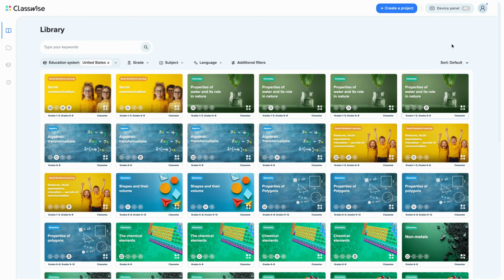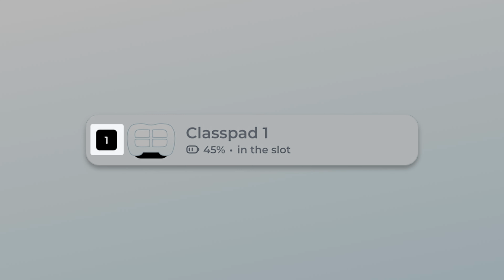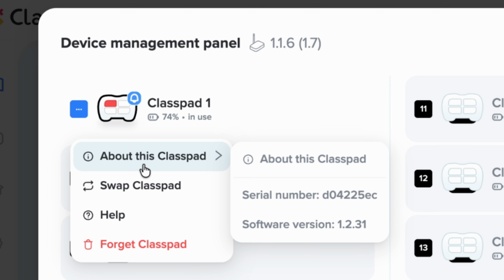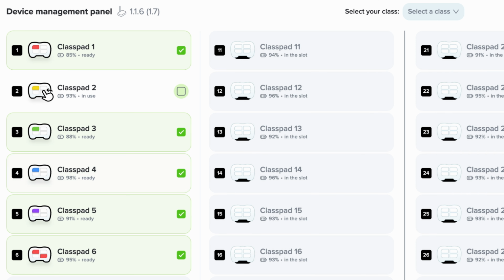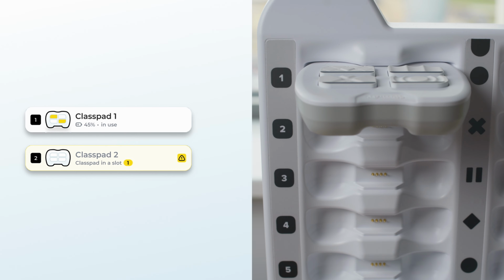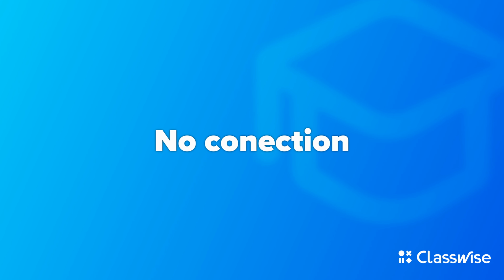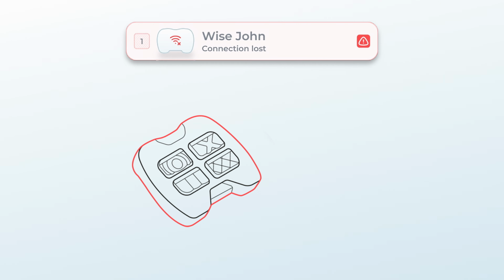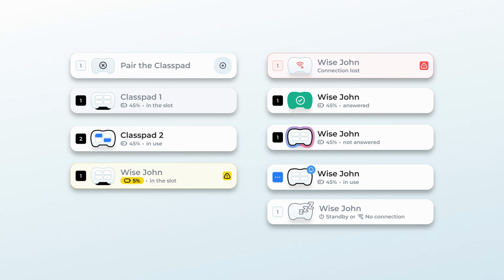What do Classpad statuses mean in the app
From this video, you will learn:
• What each Classpad status looks like in the app
• What the Classpad statuses mean
• What to do when a specific status appears